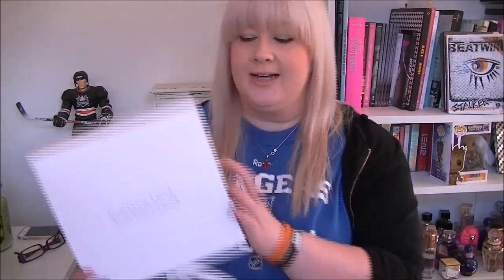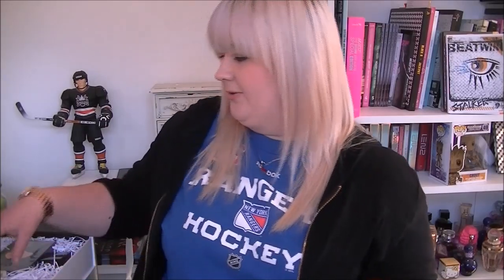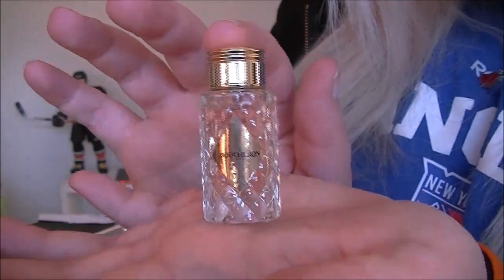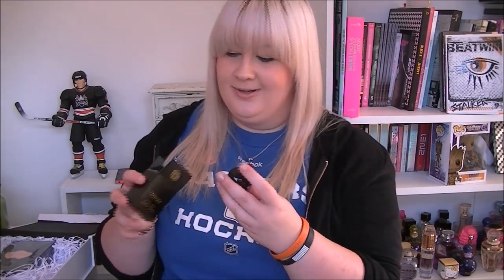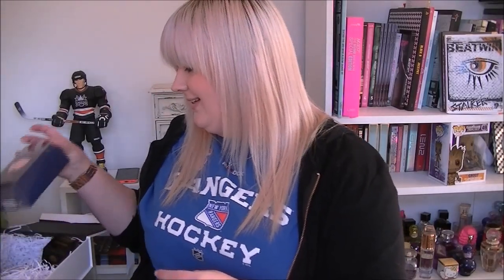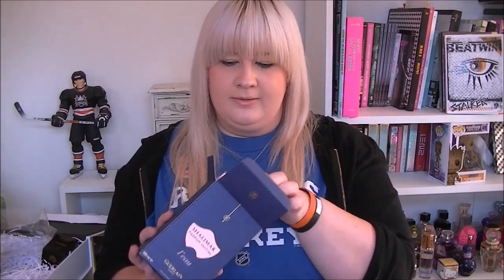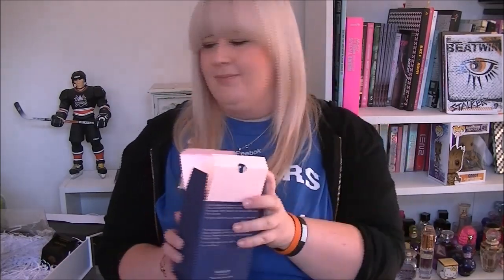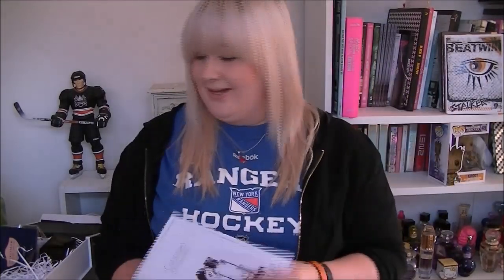Cohorted White Edition Fragrance Box Unboxing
Foundation - L'Oreal True Match Foundation in Rose Ivory
Blush - Freedom
Mascara - Clinique High Impact Mascara
Eyebrows - HD Brows
Eyeliner - L'Oreal Superliner
Eyeshadow - Smashbox
Powder - Laura Gellar Balance & Brighten
Dress - New York Rangers
Jacket - CNDirect
Wristbands - NU'EST, Big Bang & Sheffield Steelers

*This box was sent to me for my honest opinions.